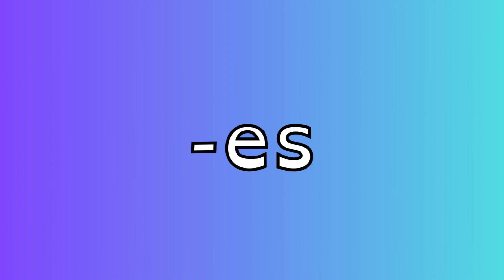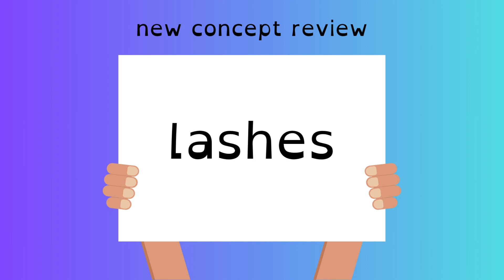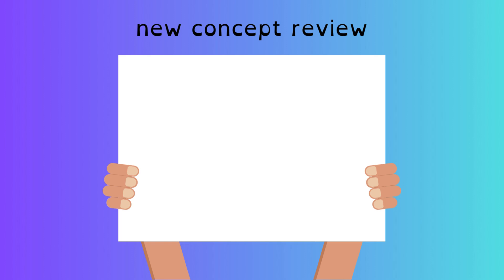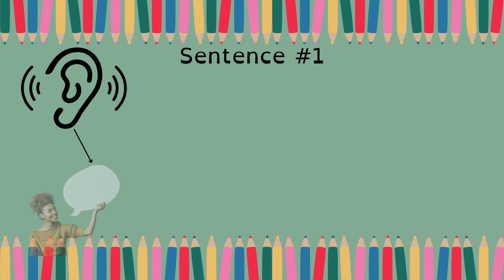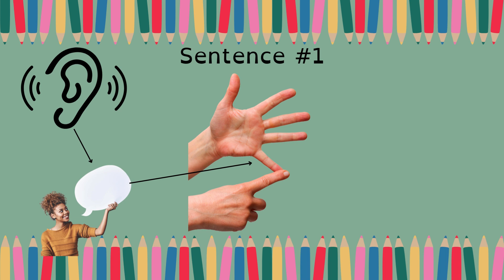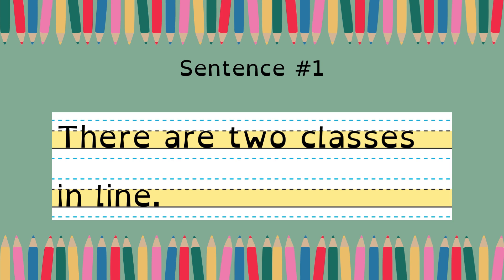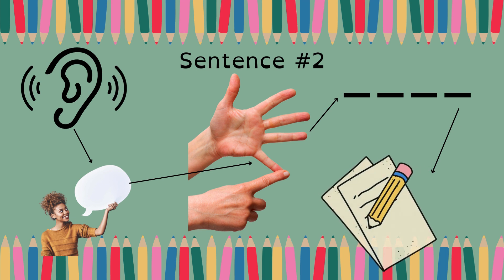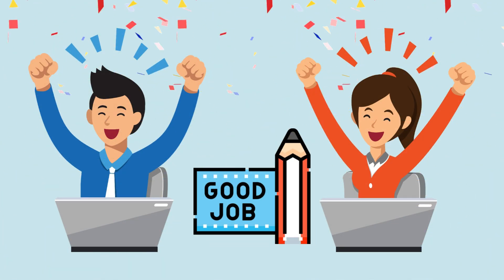Lesson 63 - -es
Hello, Students!

Please use this video to get extra practice at home on the skills and strategies we are learning in the classroom.  A HUGE thank you to the University of Florida Literacy Institute (UFLI) for providing such a strong, research-based curriculum resource.

Get your paper and pencils ready!

Love,
Ms. Darla